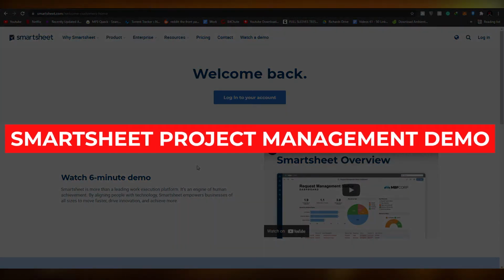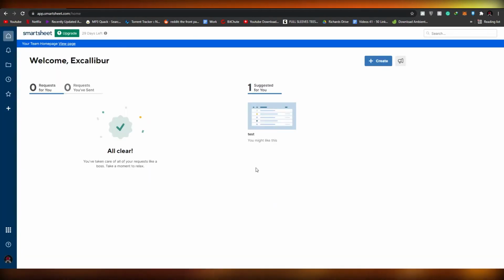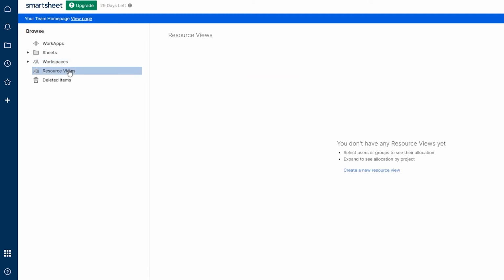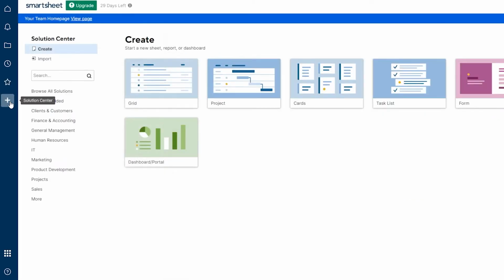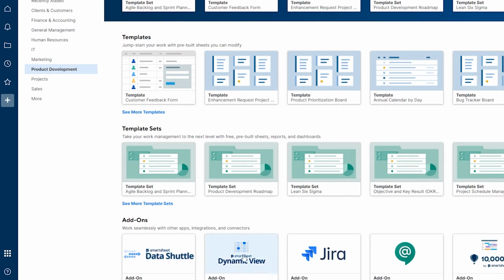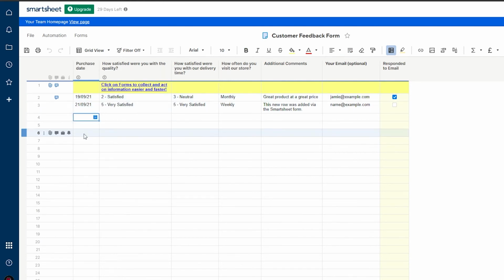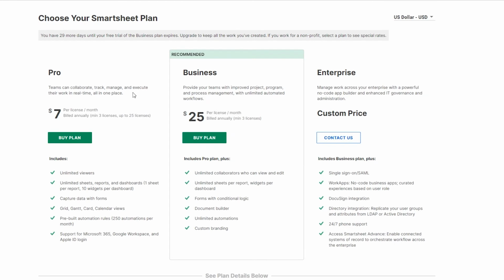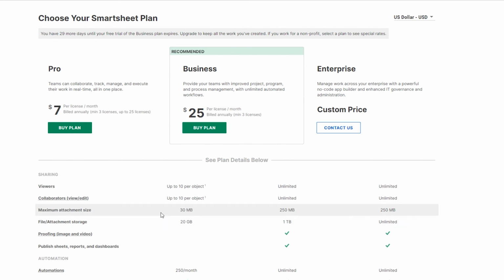Smartsheet Project Management Demo (Get an Inside Look for Buying)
In this video, I show you how you can use Smartsheet Demo for Project Management as a Complete Beginner in 2025 and Use it for all your Project Management Needs.